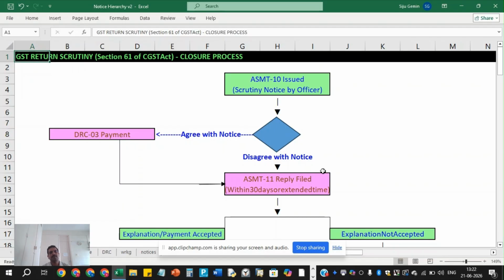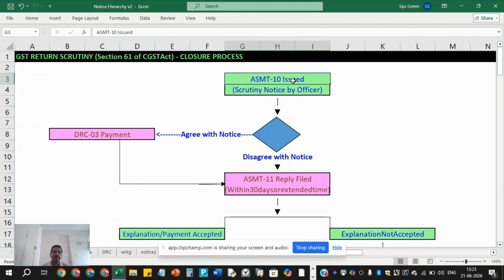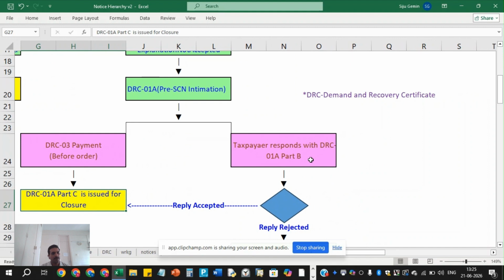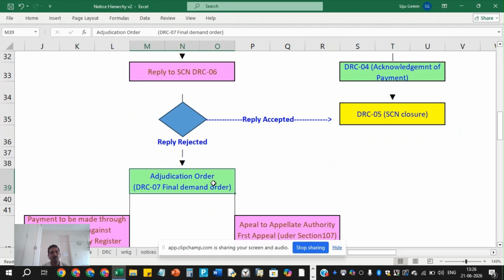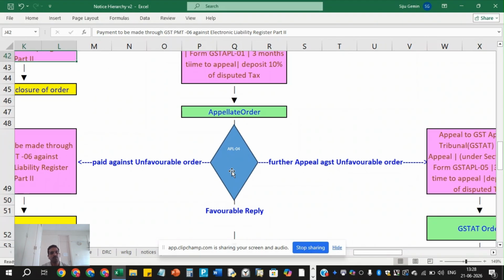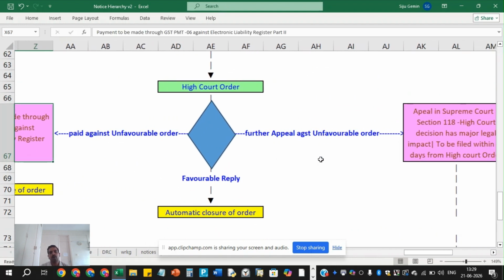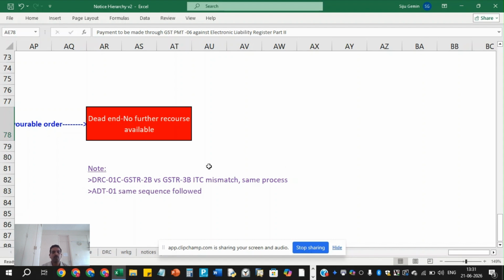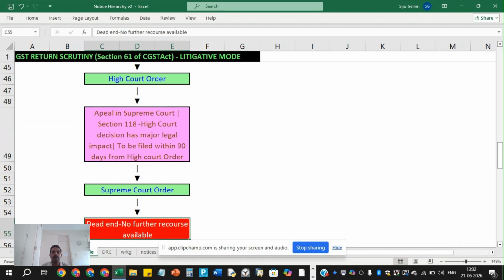GST Notice to closure, complete Hierarchy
GST Litigation Hierarchy | From Notice to Final Closure | ASMT-10 Example Explained

Have you received a notice from the GST department and are confused about what happens next? This video explains the complete GST litigation hierarchy, from the very first departmental notice to the final closure of the dispute.

Using ASMT-10 (Scrutiny Notice under Section 61 of the Central Board of Indirect Taxes and Customs / GST law) as an example, we walk through every stage of the GST dispute resolution process in a simple flowchart format